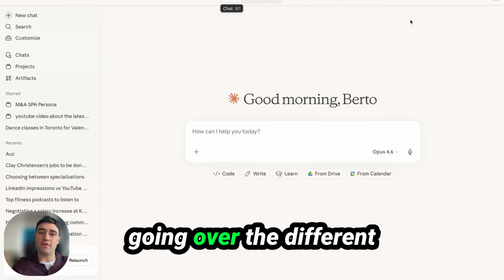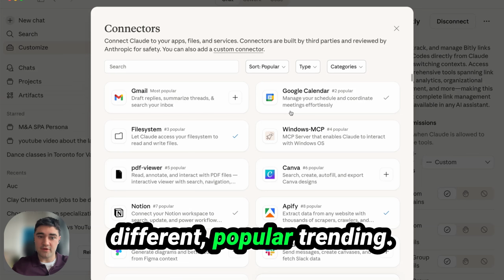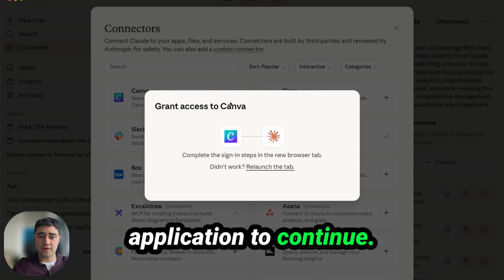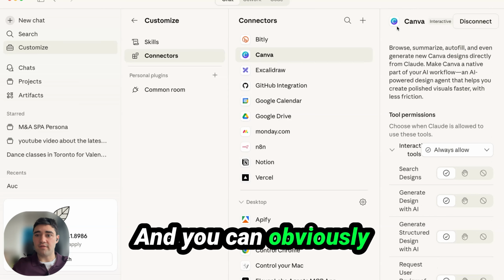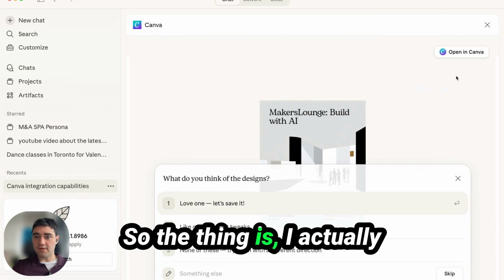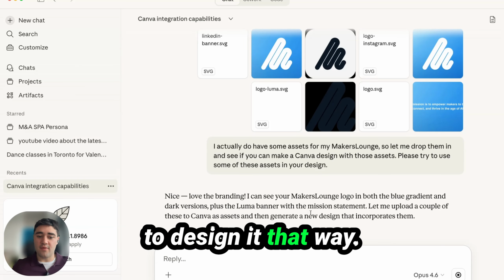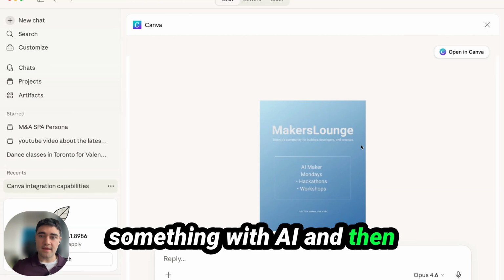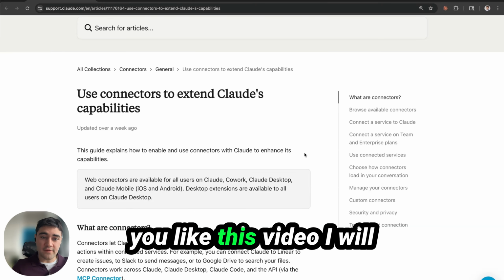Using Claude Connectors: How to Connect Canva and Generate Designs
The video walks through Claude’s connectors, showing where to find them under the Customize tab, how to browse available options, and how to sort by popular, trending, desktop, web, or interactive connectors. As an example, it demonstrates connecting Canva via an authorization flow, then reviews what Claude can do with Canva (browse, summarize, autofill, and generate designs) and the permissions involved, noting some actions like uploading assets may require additional approval. The script then starts a new chat to test the integration by generating an Instagram design for Maker’s Lounge, uploads community assets, and observes that Claude can create a Canva-style design even if it can’t upload images directly. The design is opened in Canva for final edits, and the video closes by referencing Claude docs on connectors and teasing future connector walkthroughs.

00:00 Claude Connectors Overview
00:20 Browsing Connector Options
00:42 Connecting Canva Step by Step
01:07 Permissions and Access Levels
01:34 Testing Canva in Chat
01:44 Generating an Instagram Design
02:12 Using Your Own Assets
02:52 Opening and Editing in Canva
03:10 Wrap Up and Connector Docs